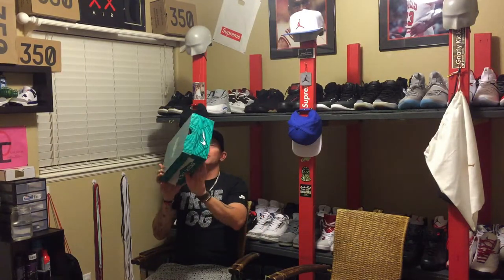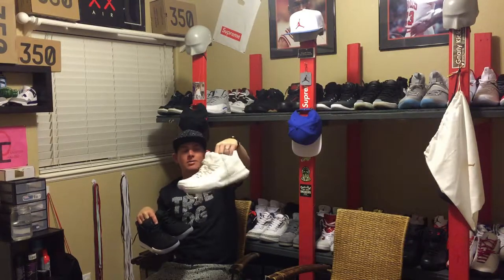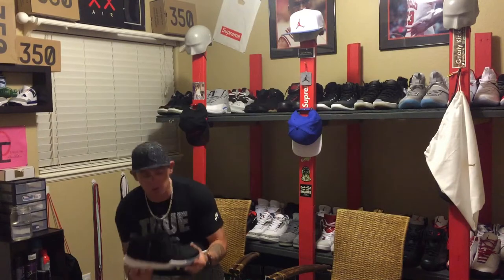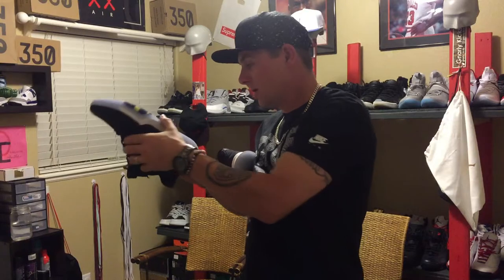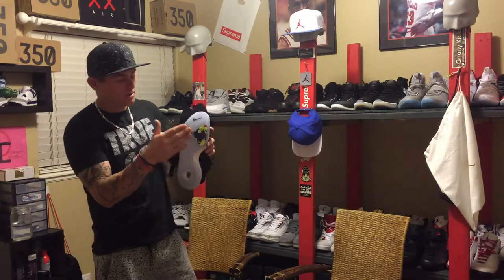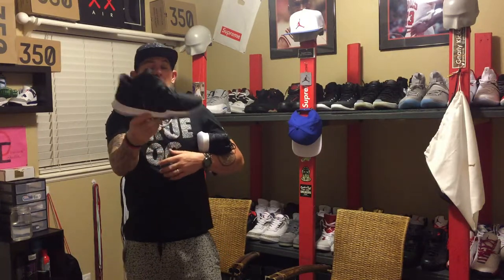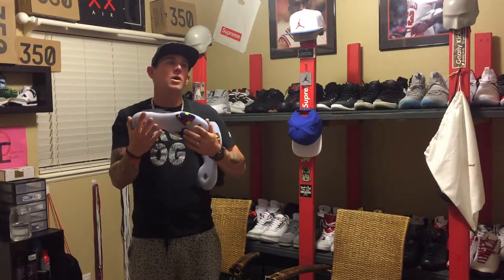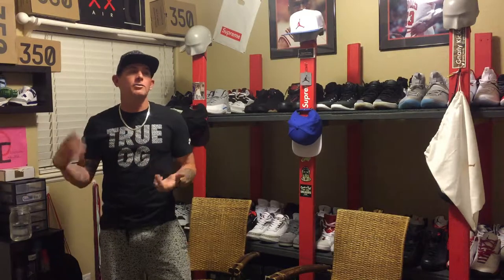Kyrie3 black and white ice quickstrike